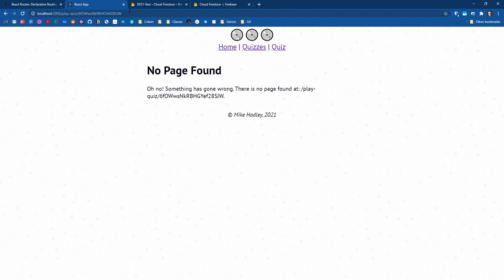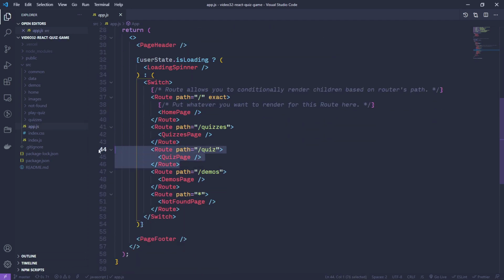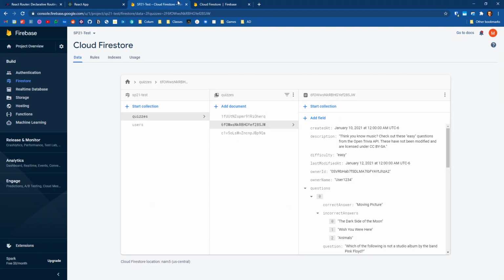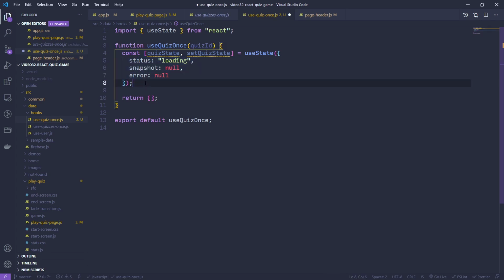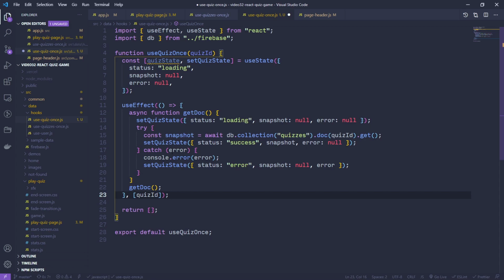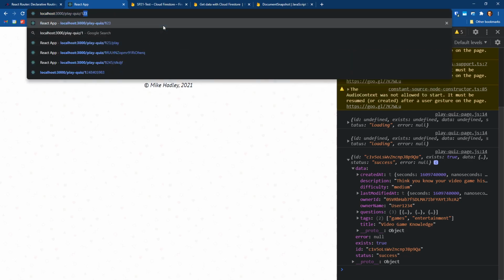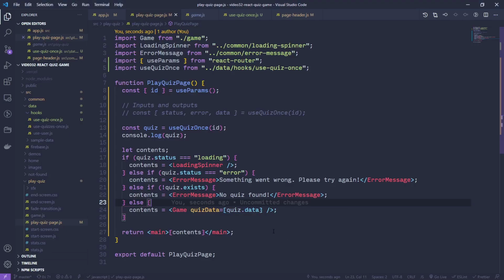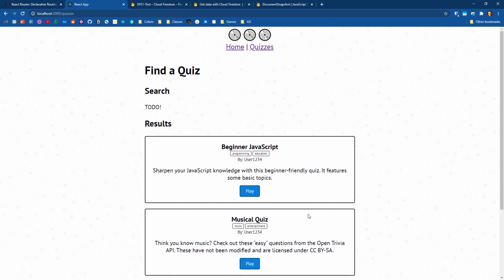SP21 Web Apps: 33 - Quiz Play Page - Reading a Firestore Document with a Custom Hook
In this video, we re-structure our React Quiz app so that our "play-quiz" route has a dynamic ID parameter, and then we use that ID to load the quiz from Firestore using a custom hook.